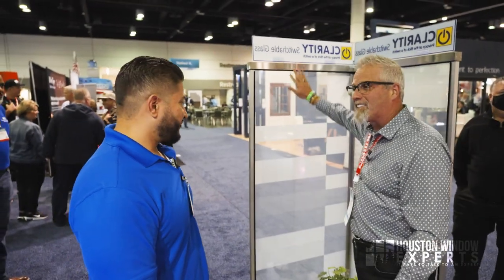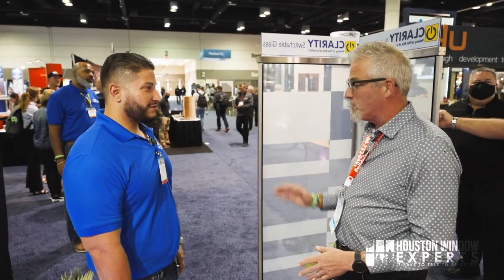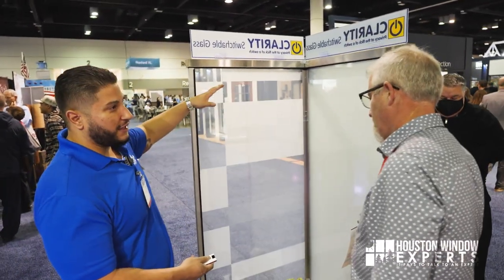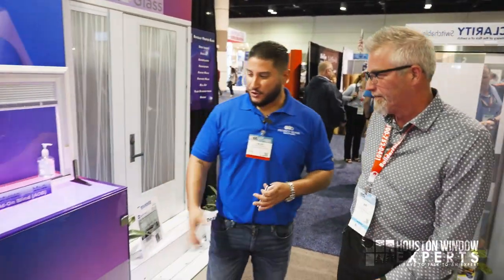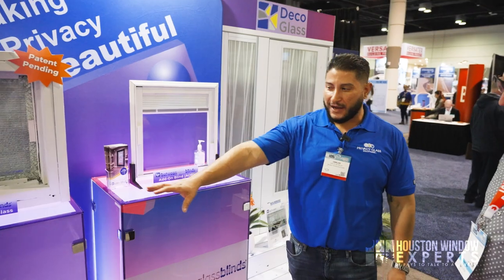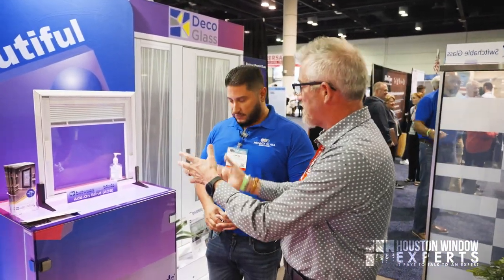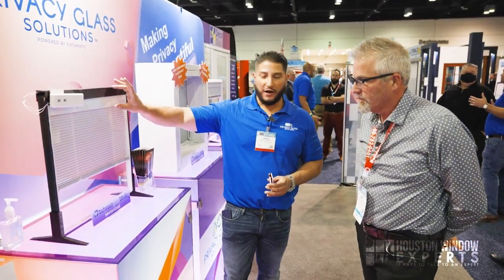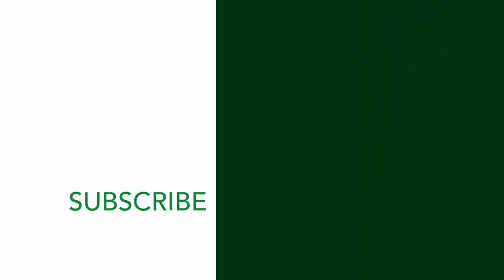What Is Smart Glass? | IBS 2022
At the International Builders Show, we got a look at Privacy Solutions smart glass, which they call Clarity. It can be customized to everything from a simple frosted to clear state to your complex logos and graphics.